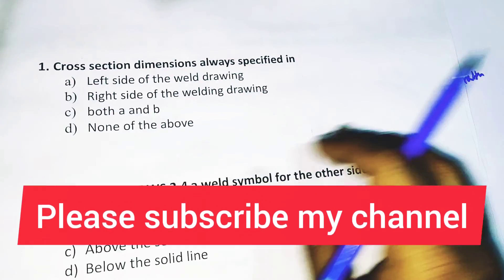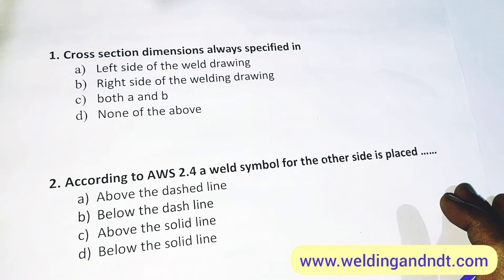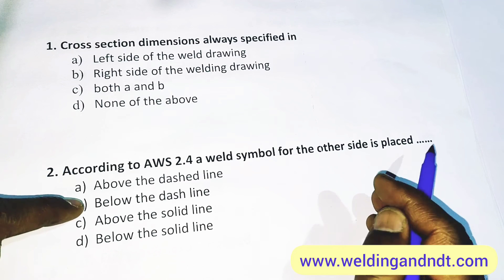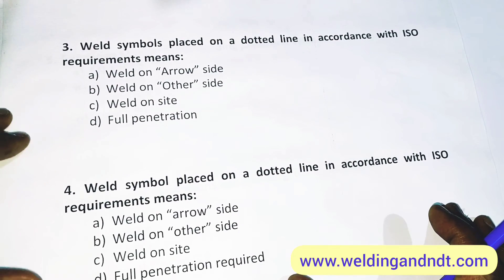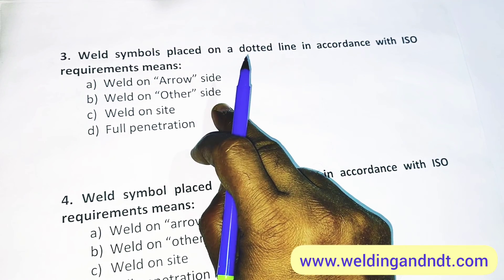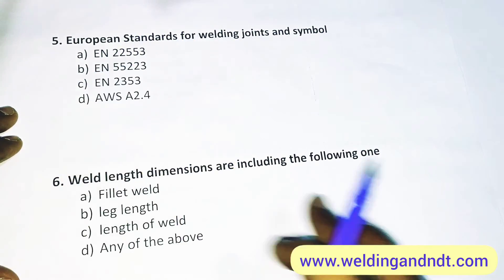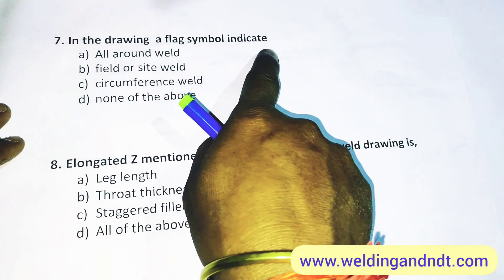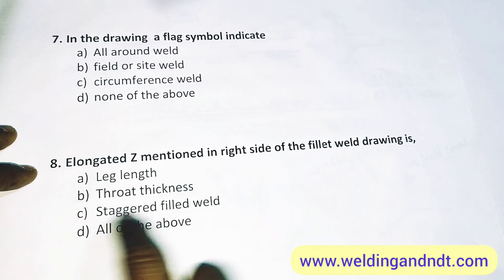[English] CSWIP 3.1: Question & Answer - Chapter 9 (Welding Symbols)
CSWIP Question and Answer with the explanation of Chapter 9 (Welding Symbols)

CSWIP 3.1 certification course is for those who want to become certified welding inspectors. CSWIP stands for "certification scheme for welding inspection personnel". There are 5 papers in CSWIP 3.1 exam. Two are from the theory part and three are from the practical part. All questions are objective in nature and the minimum passing requirement is 70% in each paper.

Here is a list of the top 5 performing videos of my YouTube channel;

1. Welding Positions (5,40,000+ Views)

2. MIG Welding (4,40,000+ Views)

3. Shielded Metal Arc Welding (2,63,000+ Views)

4. Types of Steel (1,70,000+ Views)

5. TIG Welding (1,50,000+ Views)